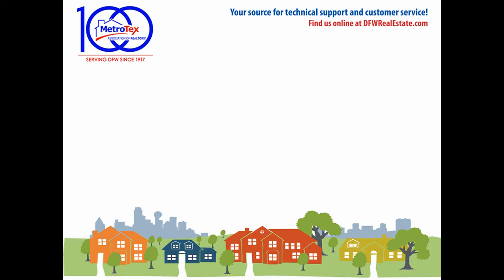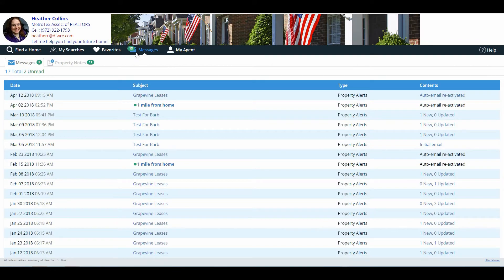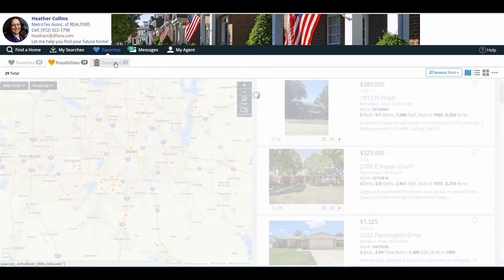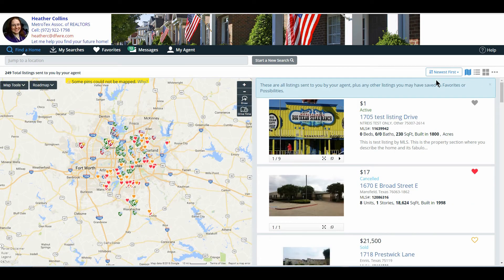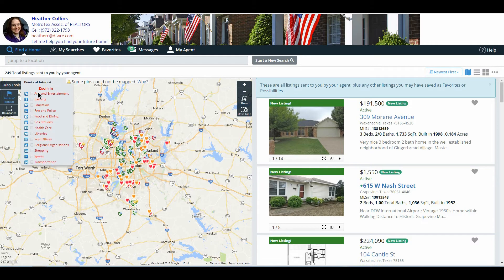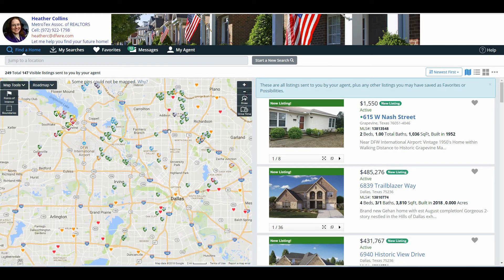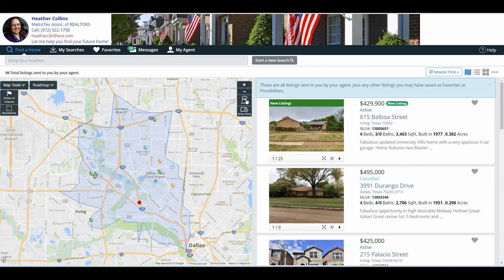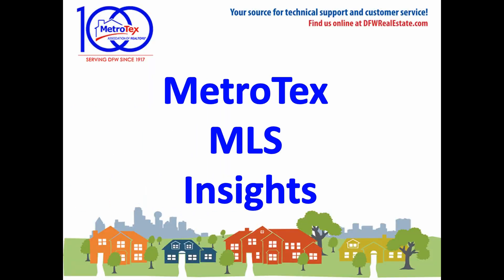Client Portal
This video describes the various features of the Matrix Client Portal including marking favorites, adding notes, and the ability for your client to perform their own property searches with in the custom portal you create for them. This video may be shared with your client to help them understand the features of the client portal.